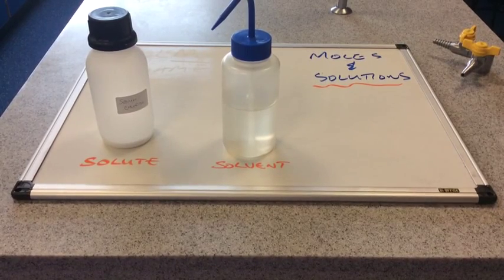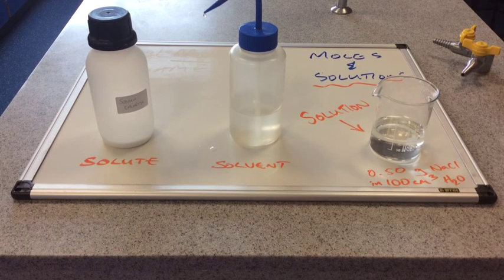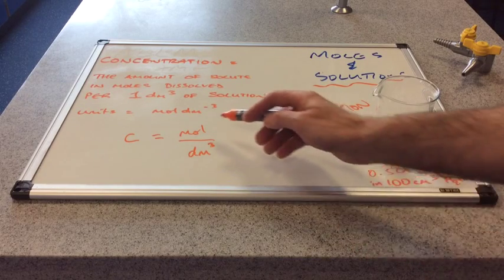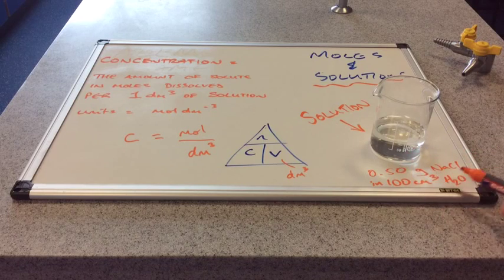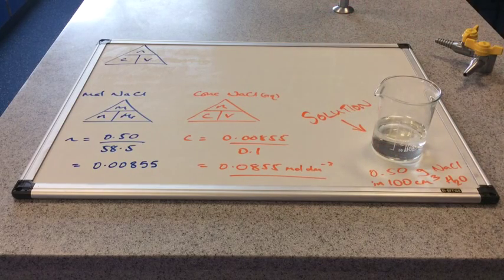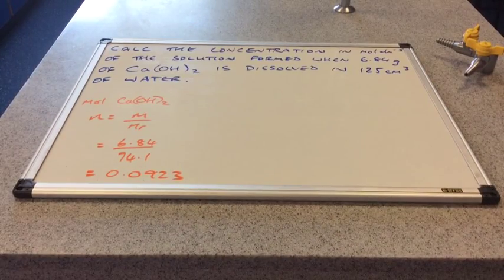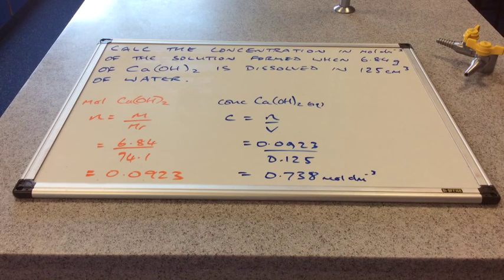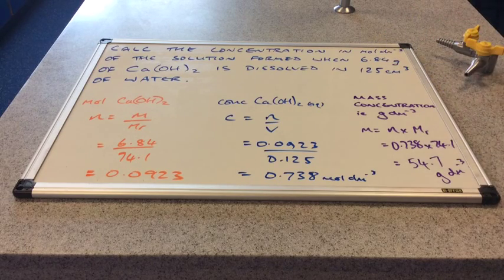Moles and Solutions